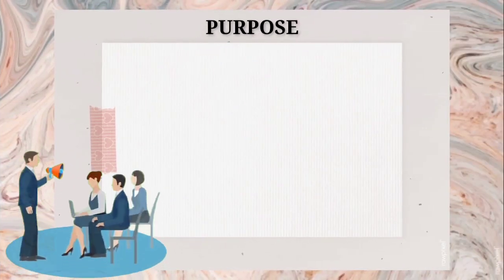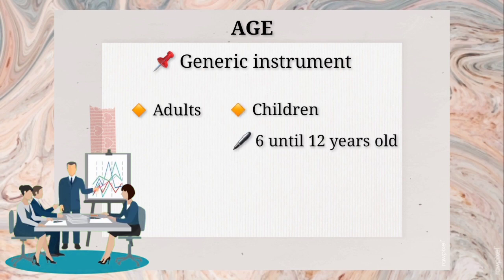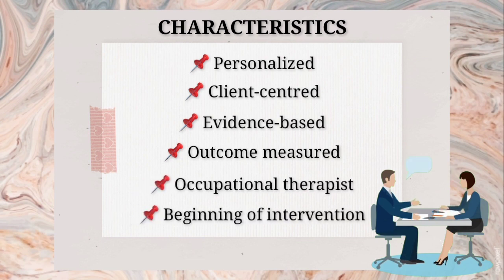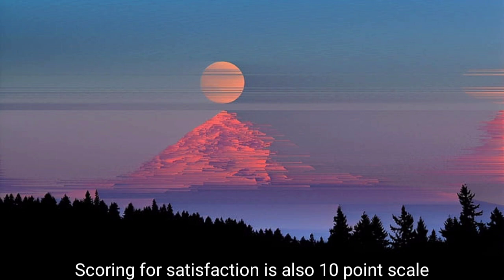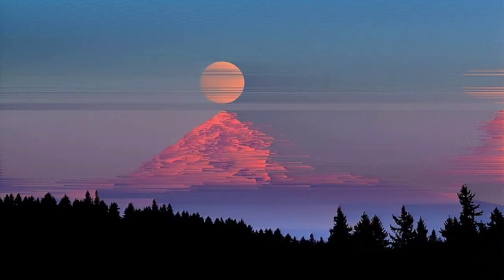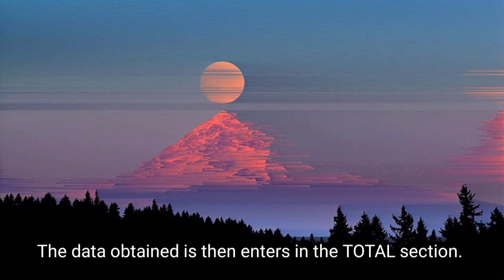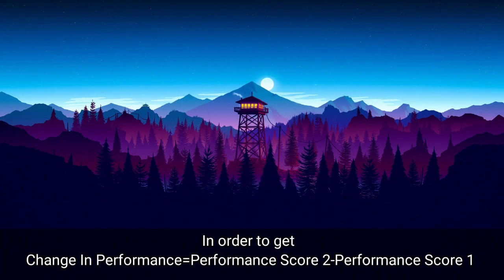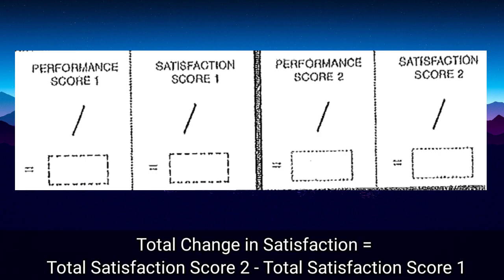Info Occupational Therapy : The Canadian Occupational Performance Measure (COPM)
Hi, we are back again with another video. This time we talked about The COPM. The Canadian Occupational Performance Measure (COPM) is an important tool to enable personalized health care. Designed for use by occupational therapists, the measure serves to identify issues of personal importance to the client and to detect changes in a client’s self-perception of occupational performance over time (thecopm.ca)

To see the assessment sheets more detail, click the link given